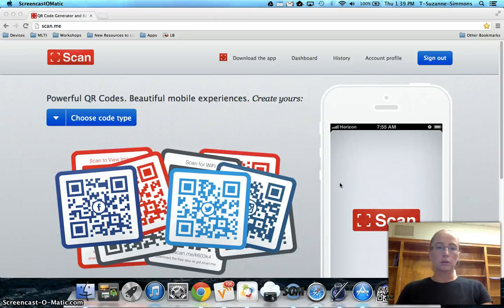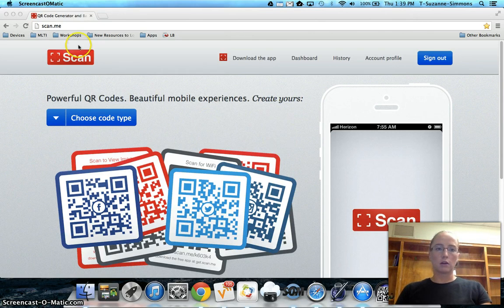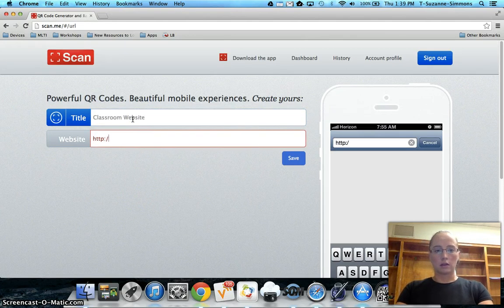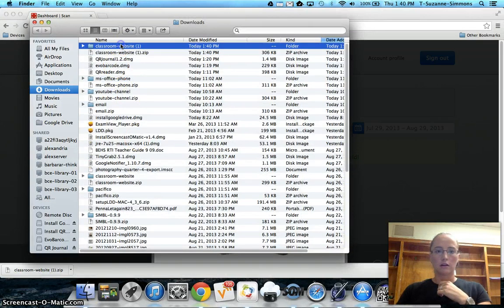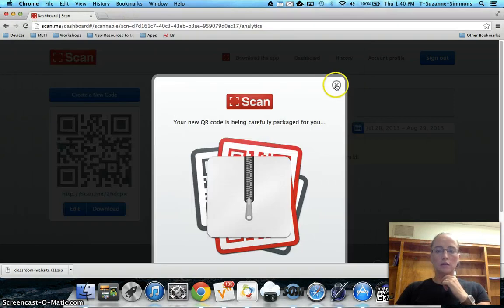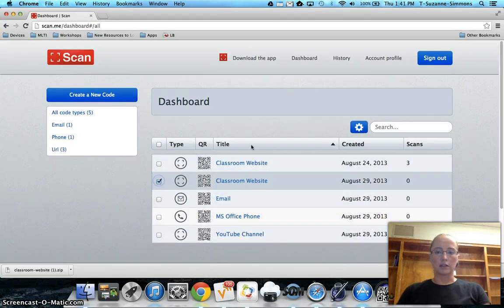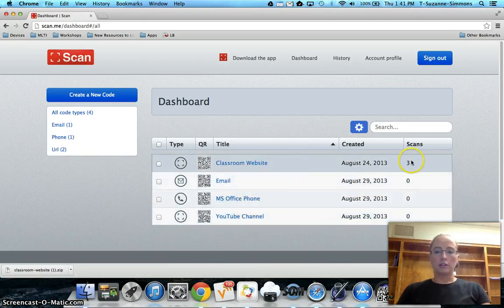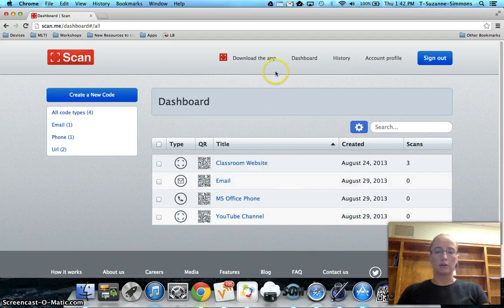Generating QR Codes with Scan.me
There are tons of QR code generator places out there. Here are directions on how to use my favorite one, Scan.me, and why I think you should check them out.